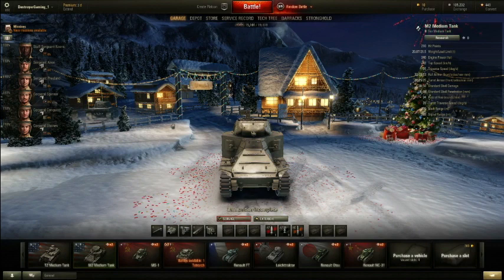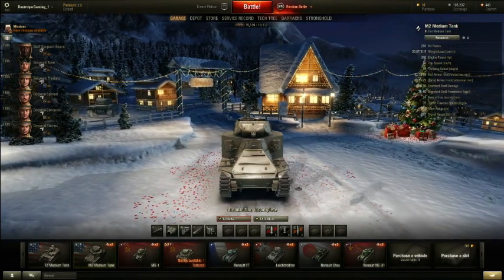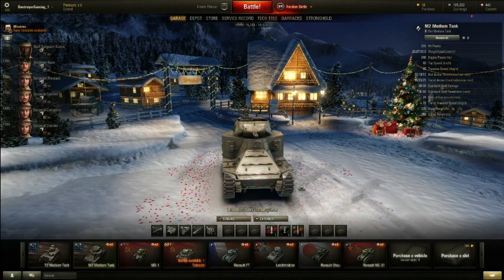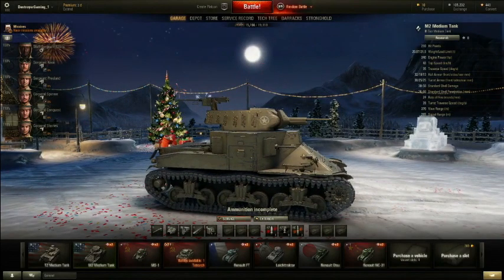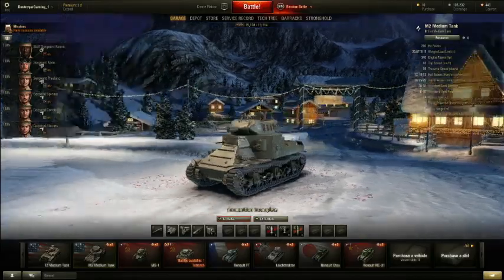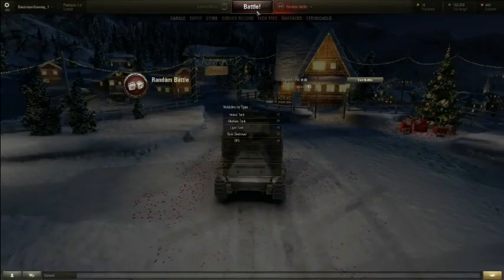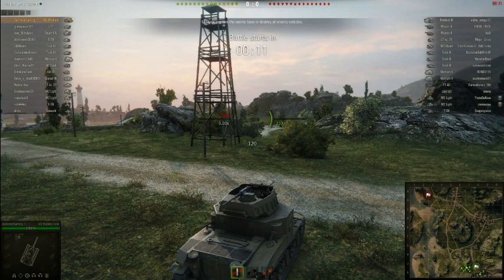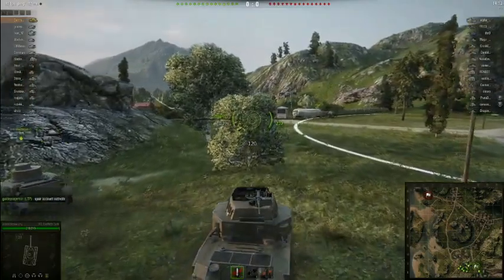World Of Tanks Tier 3 M2 Medium Tank